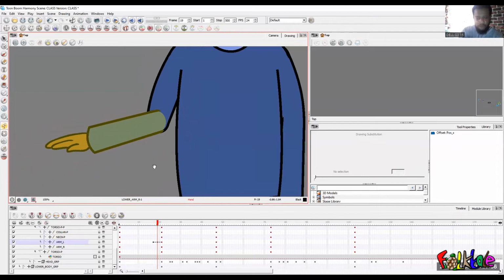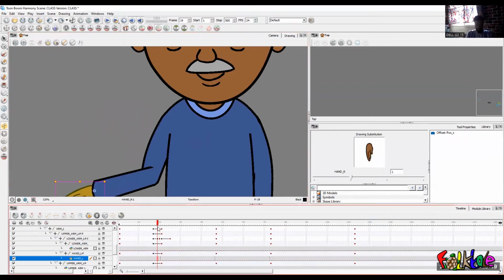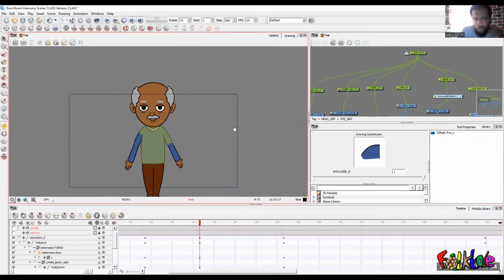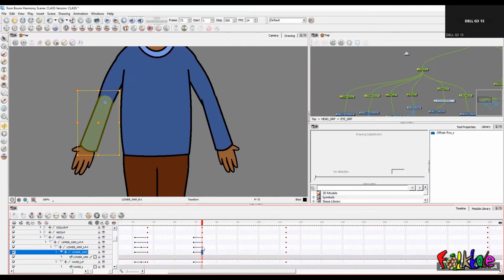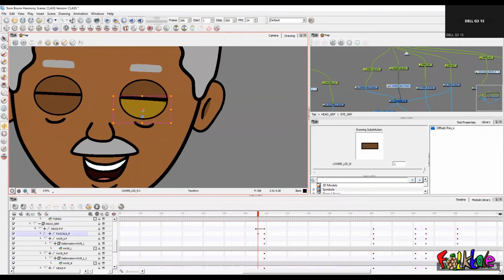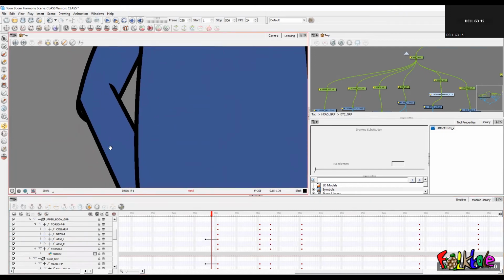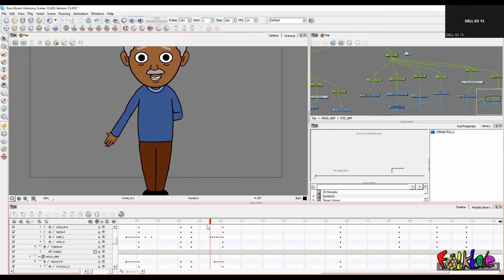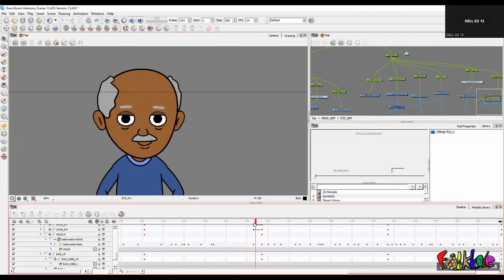interpolating keyframes in toon boom harmony stage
A video recording of a one on one online training class on interpolation of our grandpa character. One of a series of recording on a video training for animation basics in toon boom harmony stage.